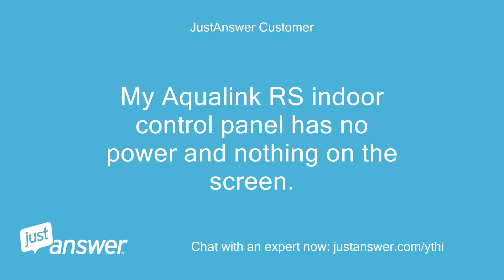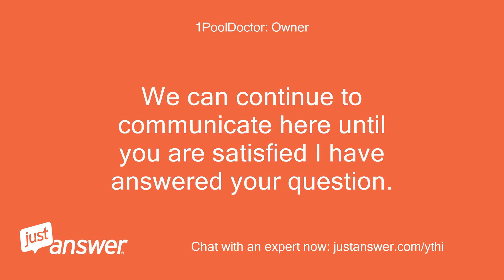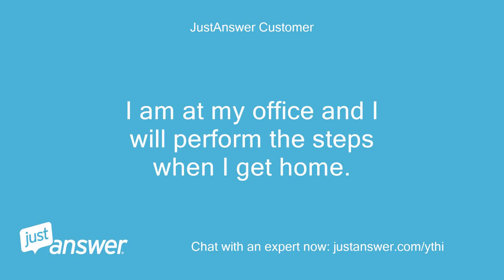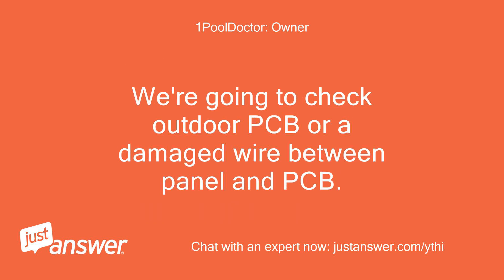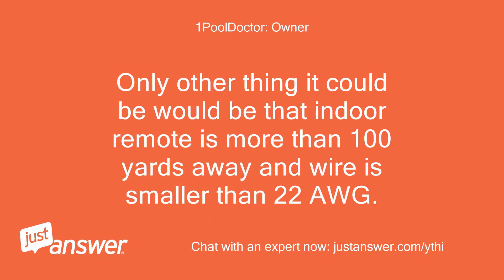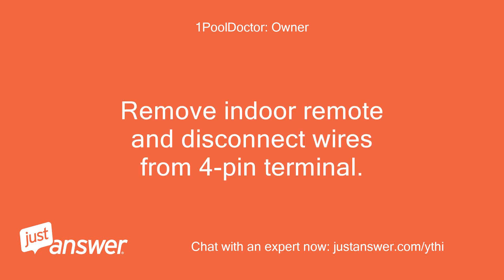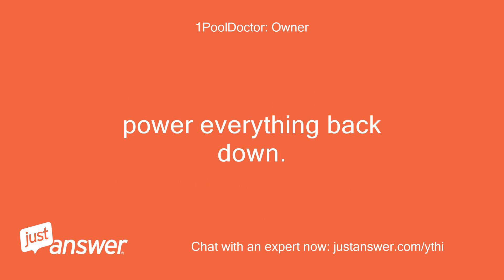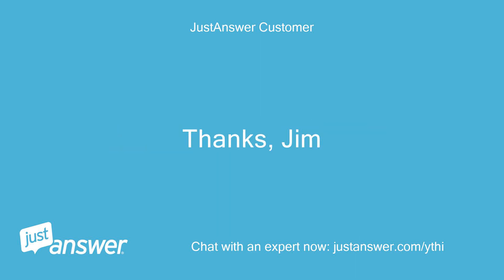My Aqualink RS indoor control panel has no power and nothing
JustAnswer Customer: My Aqualink RS indoor control panel has no power and nothing on the screen.
JustAnswer Customer: It has worked well years, but seems to have gone off suddenly.
JustAnswer Customer: Jim
1PoolDoctor: Owner: , I am here to help you with your question.
1PoolDoctor: Owner: Reading your information you stated you turned the outside control box to service then "off".
1PoolDoctor: Owner: Do you mean you turned off the main breaker and then turned the breaker back on?
1PoolDoctor: Owner: 1.
1PoolDoctor: Owner: Turn off breaker sec then back on.
1PoolDoctor: Owner: I don't recommend doing much additional electric work if your not knowledgeable with electrical work or this panel.
1PoolDoctor: Owner: Inside the panel is high voltage that can kill and low voltage that can short out expensive computer boards if not handled properly.
1PoolDoctor: Owner: At the Indoor Remote Panel.
1PoolDoctor: Owner: 2.
1PoolDoctor: Owner: Remove Panel from wall holder.
1PoolDoctor: Owner: 3.
1PoolDoctor: Owner: Find Red 4-pin connector on back of panel.
1PoolDoctor: Owner: 4.
1PoolDoctor: Owner: Check the voltage between the red and green wires at the red terminal bar (terminals 1 and 4).
1PoolDoctor: Owner: What is the voltage between these wires?
1PoolDoctor: Owner: We can continue to communicate here until you are satisfied I have answered your question.
1PoolDoctor: Owner: Than
JustAnswer Customer: I put a meter to the red and green and got a reading of 3.5 using the 200V setting.
JustAnswer Customer: So it seems that there is power to the indoor board.
1PoolDoctor: Owner: 5.
1PoolDoctor: Owner: If you have a 50v setting on your volt meter, recheck indoor panel on that setting to get a more accurate reading.
1PoolDoctor: Owner: I assume you have a digital meter and setting to 50v may not be necessary.
1PoolDoctor: Owner: 5a.
1PoolDoctor: Owner: What was voltage this time?
1PoolDoctor: Owner: 5b.
1PoolDoctor: Owner: If it was less than 7v or 8v go to step 6.
1PoolDoctor: Owner: 5c.
1PoolDoctor: Owner: If it is between 8-10v, check polarity.
1PoolDoctor: Owner: Red+, Green-.
1PoolDoctor: Owner: Were polarities correct?
1PoolDoctor: Owner: 6.
1PoolDoctor: Owner: Go to outdoor power panel and check the red 4 pin connector at the same wire terminals .
1PoolDoctor: Owner: What was voltage between Red and Green terminals on the panel?
JustAnswer Customer: I am at my office and I will perform the steps when I get home.
JustAnswer Customer: I don't recall a 50V setting on my meter, but I will check.
JustAnswer Customer: How do I check the polarities?
JustAnswer Customer: I don't know how to do this.
JustAnswer Customer: In order to test at the outdoor panel, I will have to take off the front plate, correct?
JustAnswer Customer: My thought at this point is that the indoor board went bad.
JustAnswer Customer: The fact that I have power means that the wires weren't damaged or disconnected in some way.
JustAnswer Customer: Is there a way to check the board?
JustAnswer Customer: Jim
1PoolDoctor: Owner: Polarity Testing: Connect Volt Meter Positive test lead to positive wire (red).
1PoolDoctor: Owner: Connect neg test lead to neg wire (green).
1PoolDoctor: Owner: You should get a positive reading.
1PoolDoctor: Owner: If you reverse wires: + test lead to - wire G - test lead to + wire R You should get a negative reading of the same voltage.
1PoolDoctor: Owner: If both conditions are met, then your polarities at the indoor panel are correct.
1PoolDoctor: Owner: Likewise if conditions are not met, then polarities are not correct.
1PoolDoctor: Owner: Well, right now we are not getting enough voltage to the remote panel to illuminate it, so now we need to find the source of power loss.
1PoolDoctor: Owner: We're going to check outdoor PCB or a damaged wire between panel and PCB.
1PoolDoctor: Owner: Yes, you will have to remove the front panel to access the red 4pin connector outside.
1PoolDoctor: Owner: *CAUTION safety, if your not trained to work around high and low voltages: I don't recommend doing electric work if your not knowledgeable with electrical work or this panel.
1PoolDoctor: Owner: Inside the panel is high voltage wires that can kill and low voltage connections that can short out expensive computer boards if not handled properly.
JustAnswer Customer: I went to the outside box, opened it and found the same four wire connector.
JustAnswer Customer: Using the same 200V setting on my digital meter, I got a reading of 21.0 vs the 3.5 on the indoor.
JustAnswer Customer: Regarding the polarity, I get no reading unless I move the dial to 200V which has 3 dots and a bar above it.
JustAnswer Customer: Using that setting I get 9.9 outside and 1.9 inside.
JustAnswer Customer: What is next?
1PoolDoctor: Owner: You should be checking voltage with DC, which would be a line with dots below it.